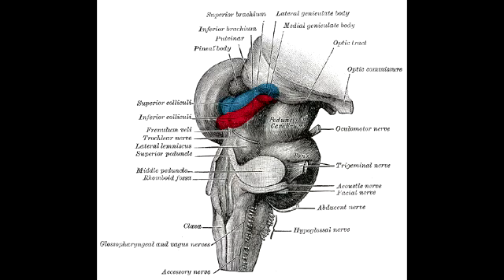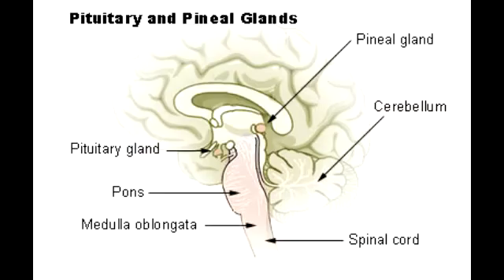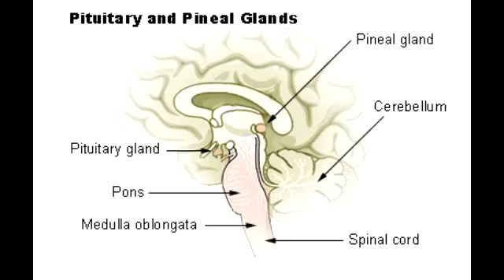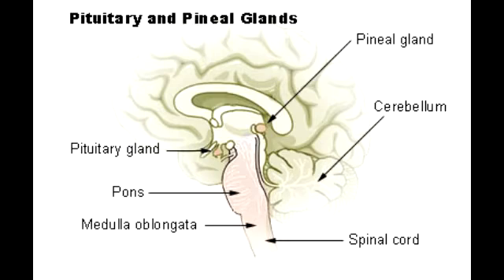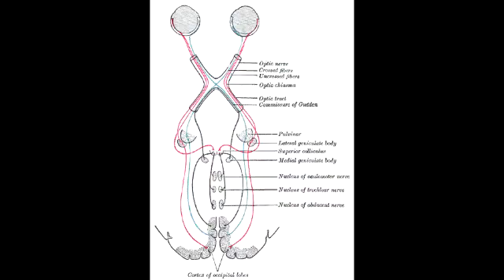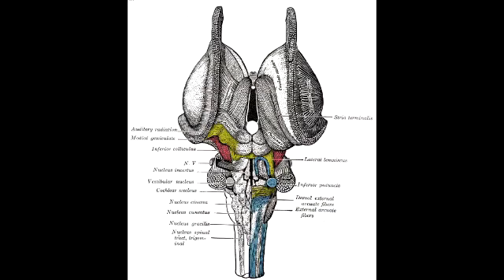Brain Stem - Dorsal View, Pineal Gland, Colliculi & Parinaud Syndrome